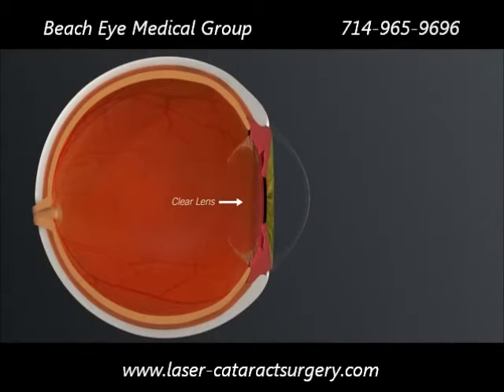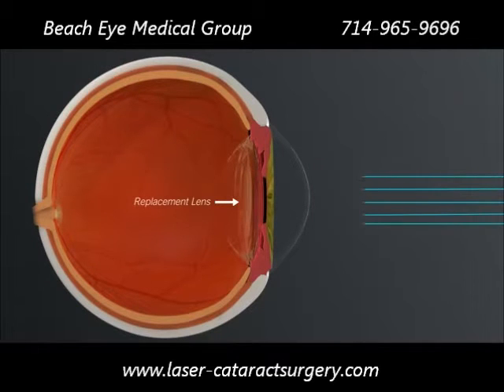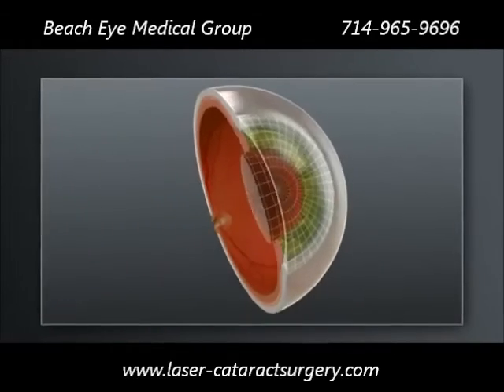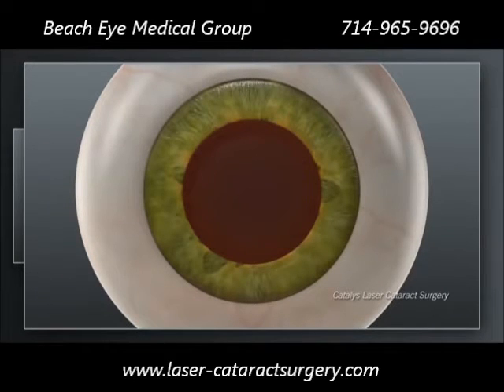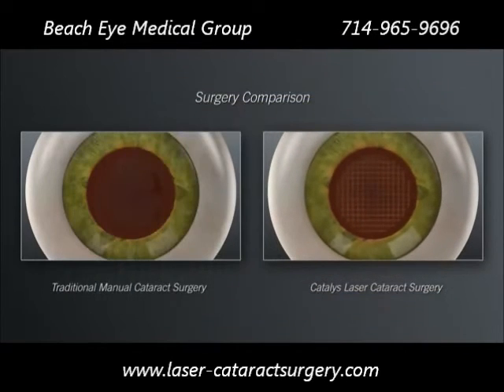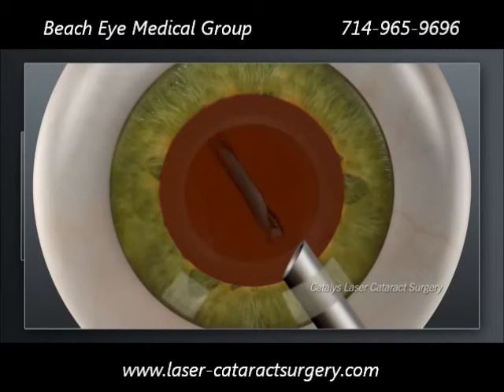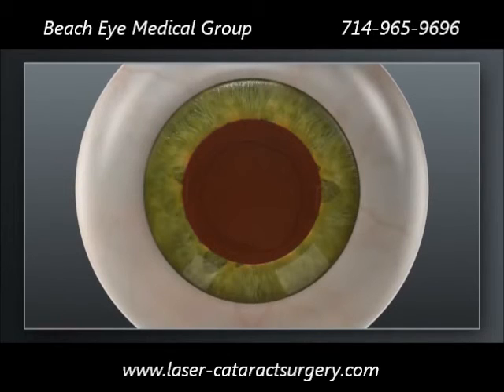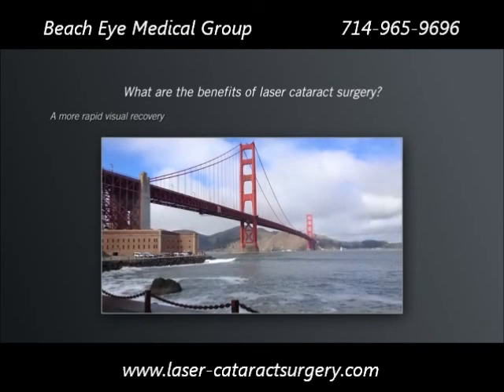Laser Cataract Surgery Orange County - An Animated Educational Video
Cataract surgery has come of age!  Small blades and knives were used to perform cataract surgery in the past, but now, cataract surgery can be performed in an extremely precise and accurate fashion using a femtosecond laser.  This educational animation illustrates the differences and advantages.

Only a small % of eye surgeons in the world have access to and are qualified to use this technology.  For a surgical consultation, visit Orange County's best laser cataract surgeon Dr. Samir A. Shah, MD, MS, FACS at Beach Eye Medical Group in Huntington Beach, California.  to learn more.